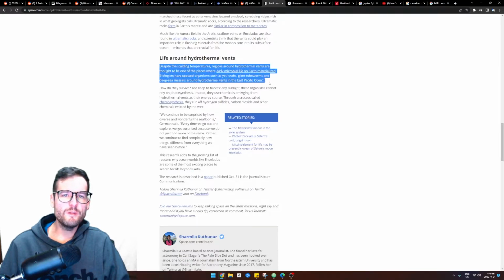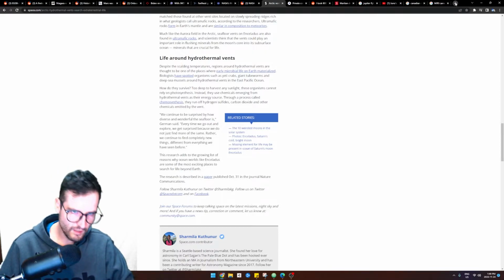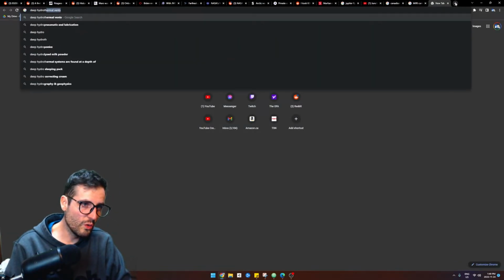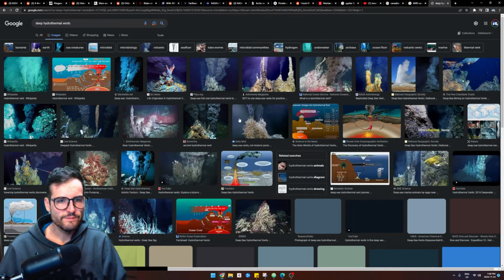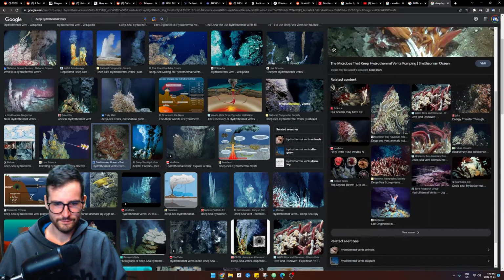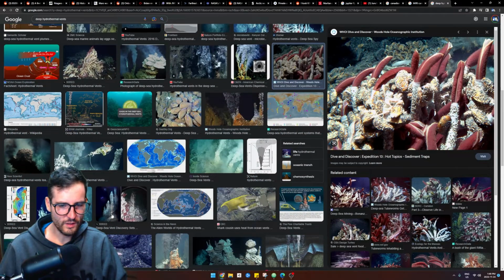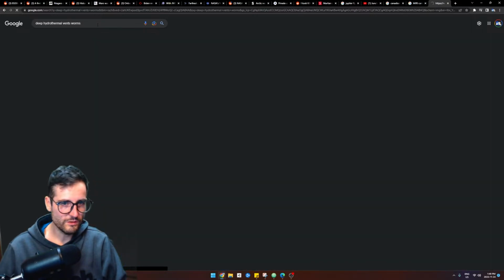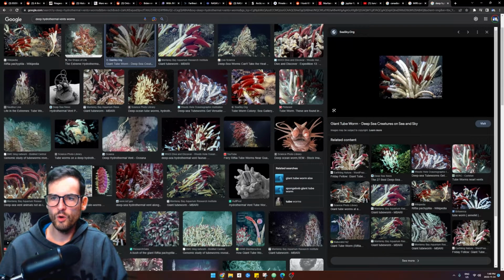Underwater Artic Vents Could Help Find Extraterrestrial Life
New research has compared the artic vents on earth to what could possibly be happening on one of Saturn's moons covered in ice, Enceladus